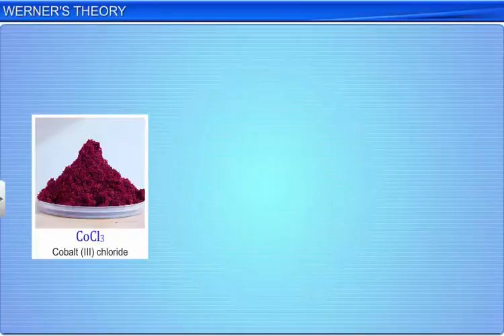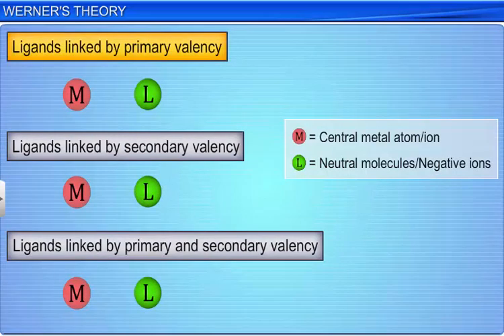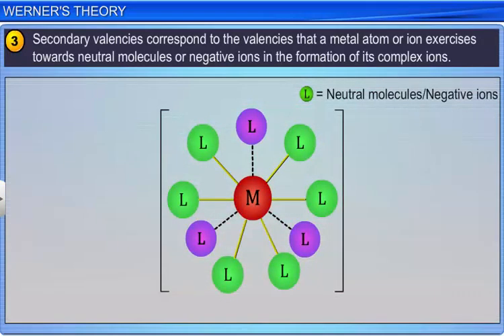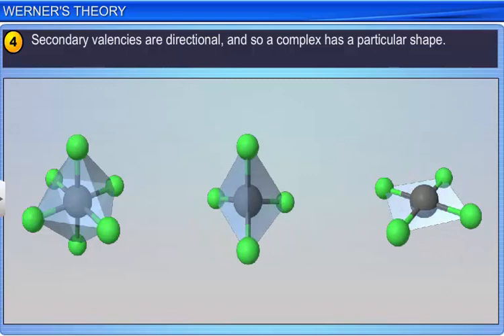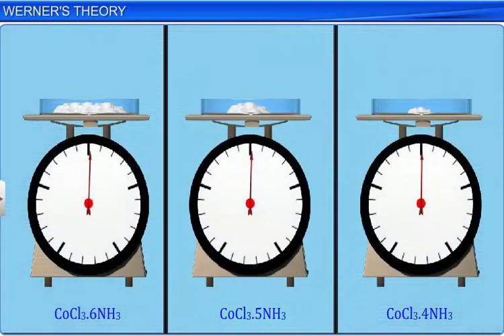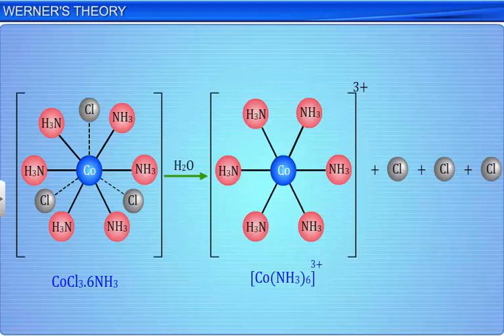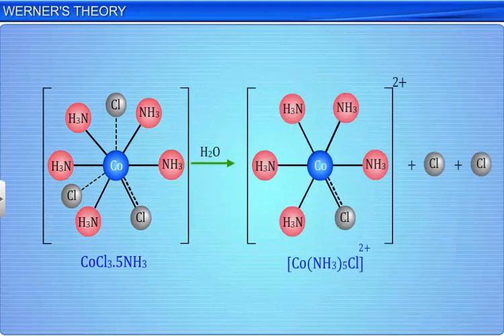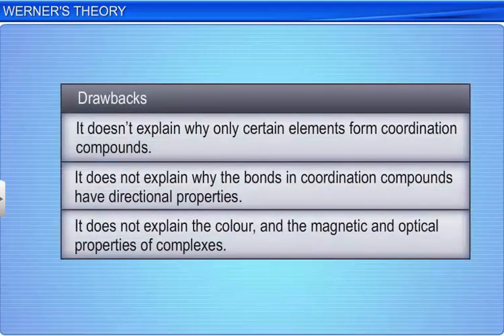CBSE Class 12 Chemistry, Coordination Compounds – 3, Werner’s Theory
This is the 3d animated lesson of CBSE Class 12 Chemistry, Coordination Compounds – 3, Werner’s Theory, by Shiksha House with explanation which is very interesting and easy to understand way of learning by Shiksha House. Shiksha House is an Education related Channel to teach CBSE, ICSE, NCERT and state board lessons. Shiksha House uploads videos of all Subjects of Secondary, Higher secondary Education. Shiksha House teaches in very interesting way with easy to understandable 3d Animated Video Lessons. For Physics 12